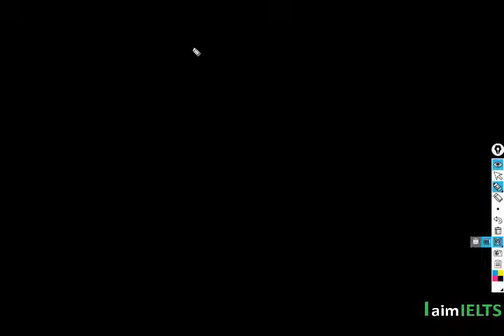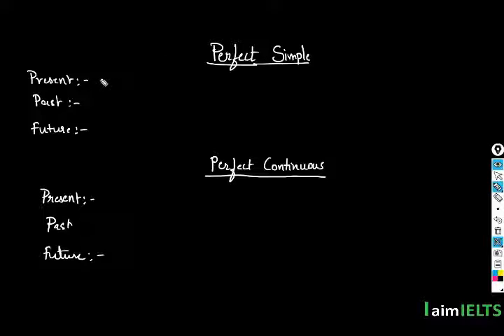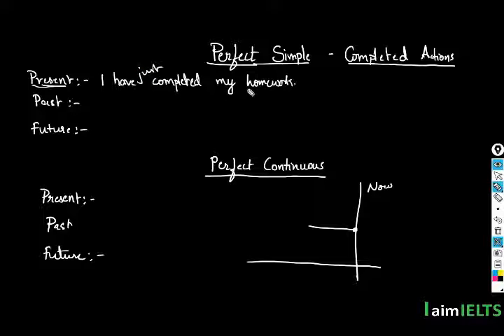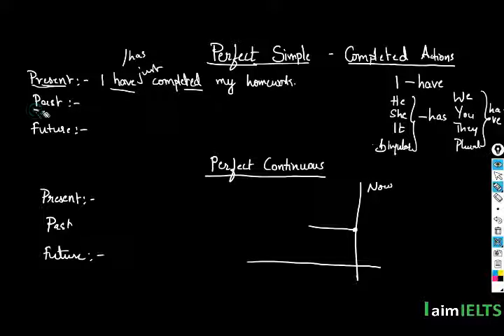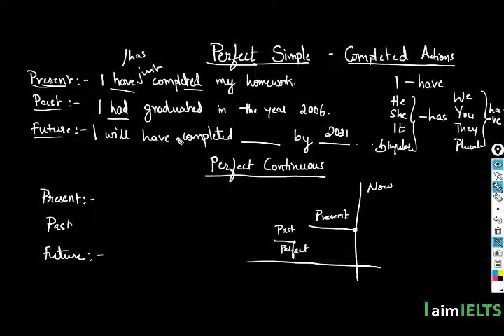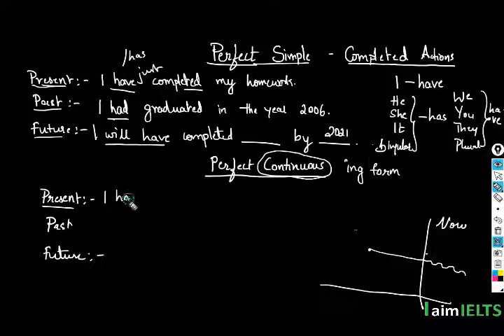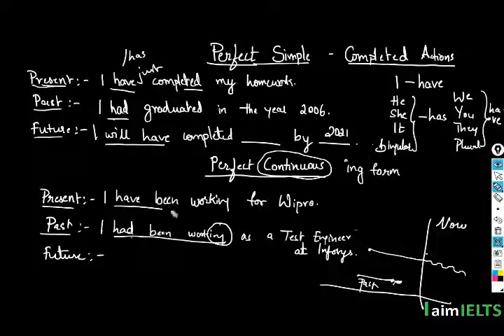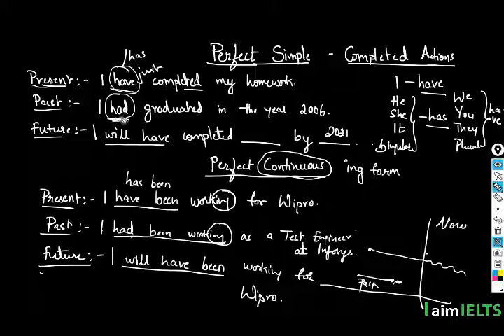Grammar Lesson 8: Tenses Continuation